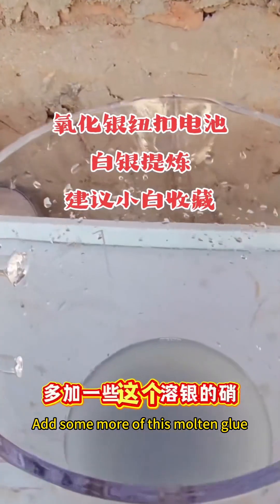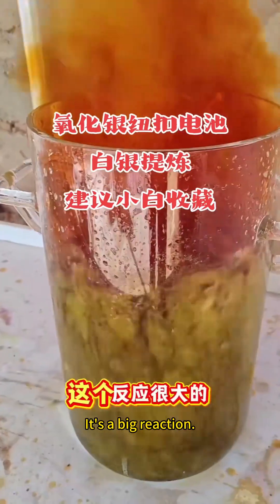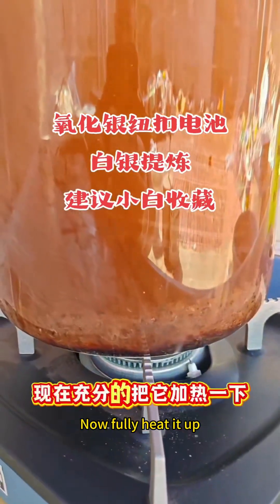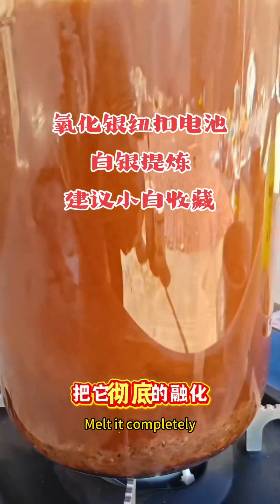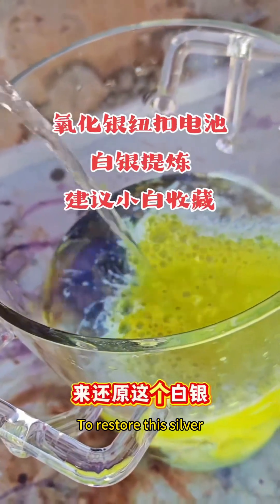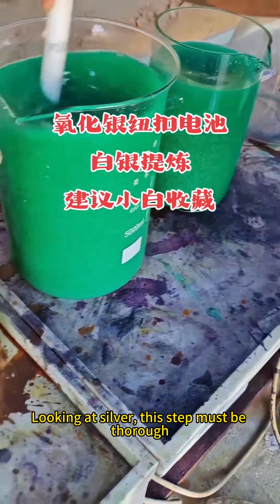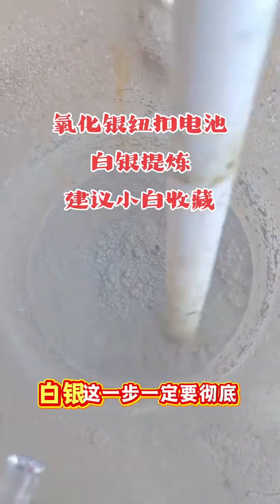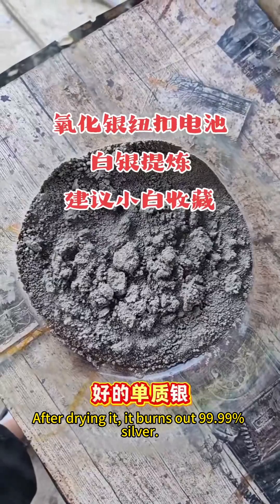These tiny button batteries hide real silver.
Silver Recovery from Button Batteries
Collected. Processed. Refined.
Silver recovered from electronic battery waste.

What looks small adds up fast at scale.
This is industrial silver recycling in action.

♻️ Waste batteries → refined silver
💰 Real metal value recovered